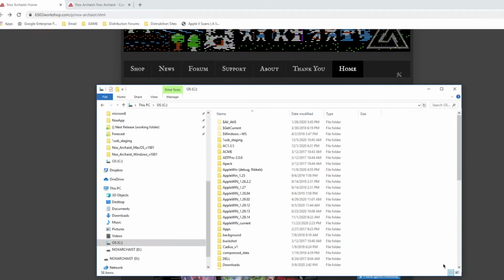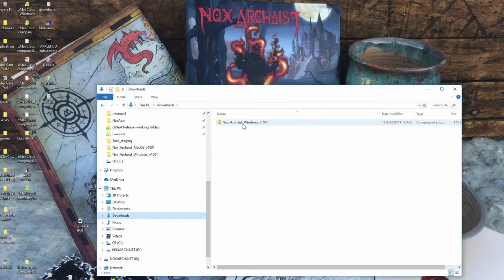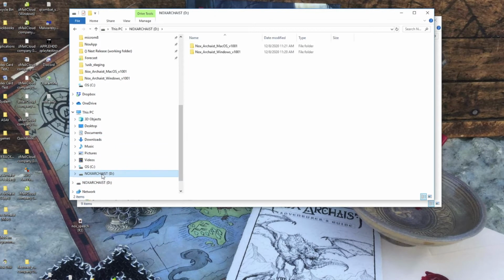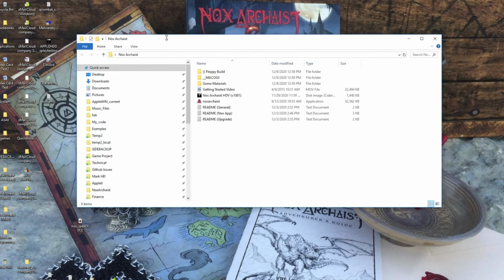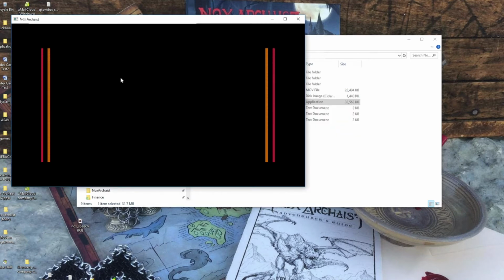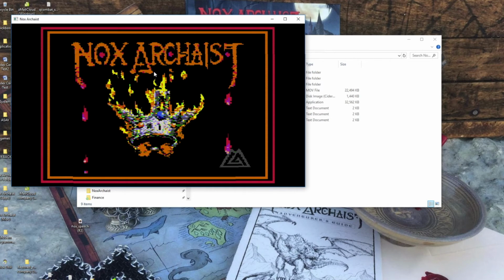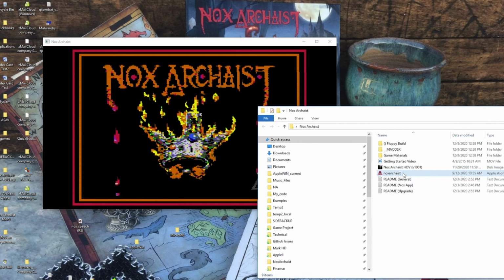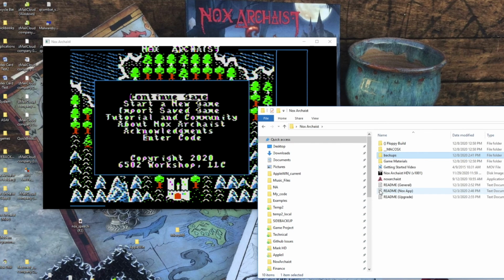Support: How to Play Nox Archaist Using Nox App (Windows)